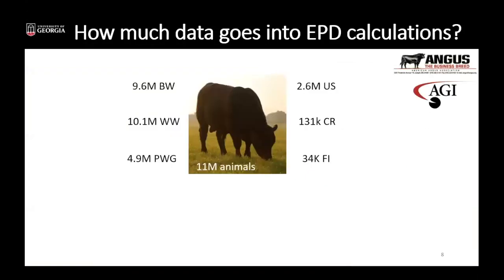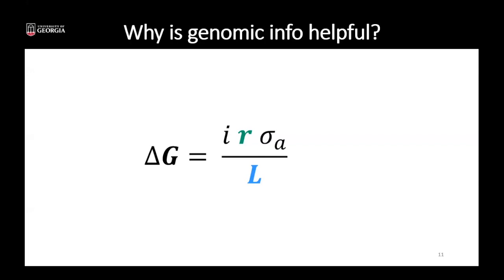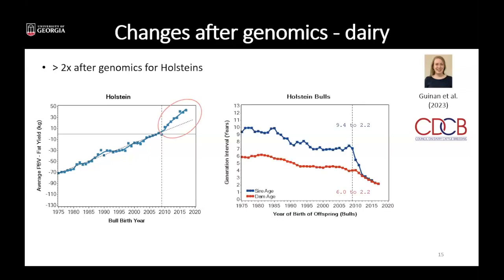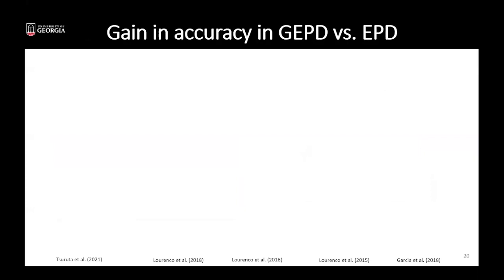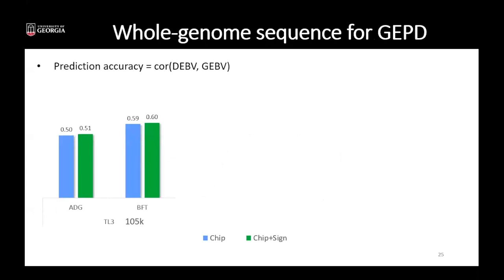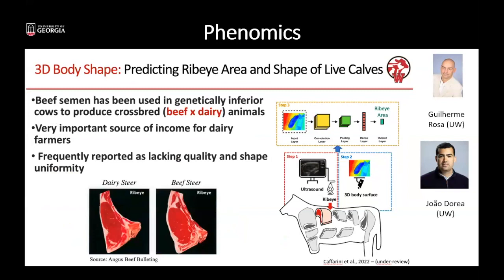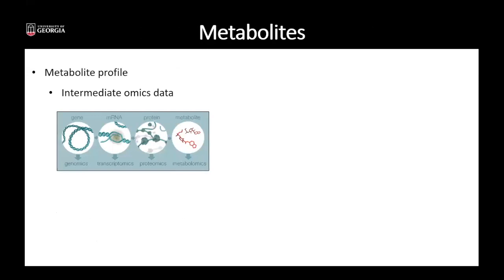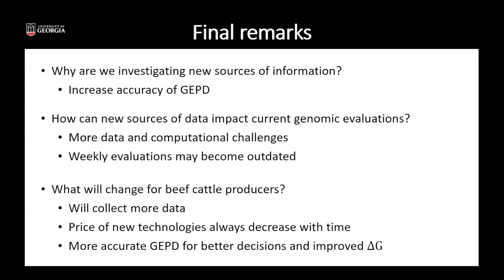Adv in Emerging Technology: New Technology Going into Generation of Genomically Enhanced EPDs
New Technology Going Into The Generation of Genomically Enhanced EPDs - Dr. Daniella Lourenco